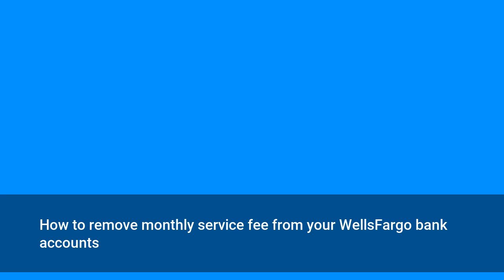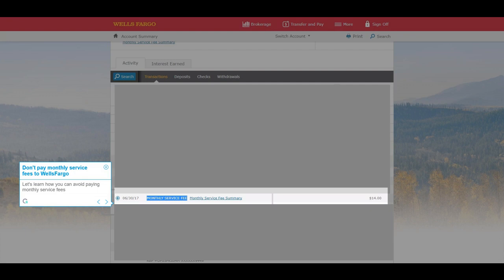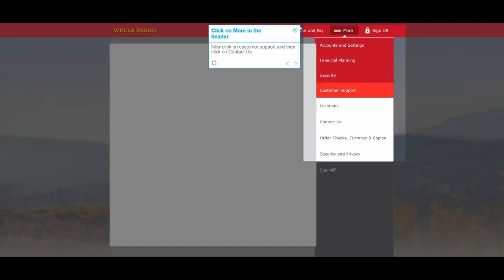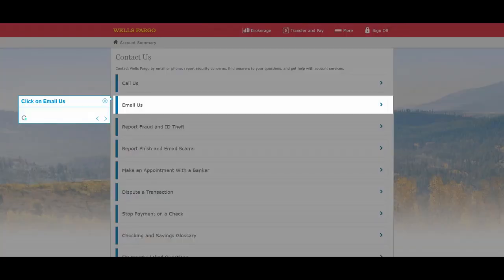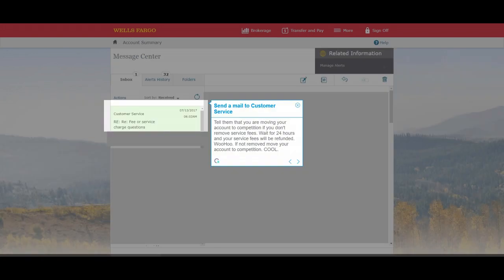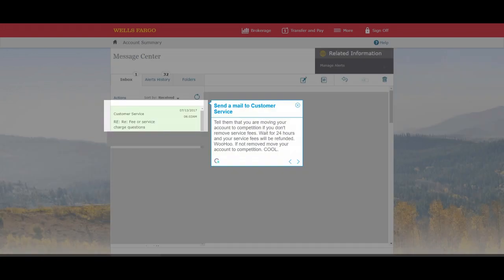How to remove monthly service fee from your WellsFargo bank accounts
Tour : How to remove monthly service fee from your WellsFargo bank accounts

Step 1. Don't pay monthly service fees to WellsFargo
Step 2. Click on More in the header
Step 4. Send a mail to Customer Service

1. Don't pay monthly service fees to WellsFargo
Let's learn how you can avoid paying monthly service fees

2. Click on More in the header

4. Send a mail to Customer Service
Tell them that you are moving your account to competition if you don't remove service fees. Wait for 24 hours and your service fees will be refunded. WooHoo. If not removed move your account to competition. COOL.